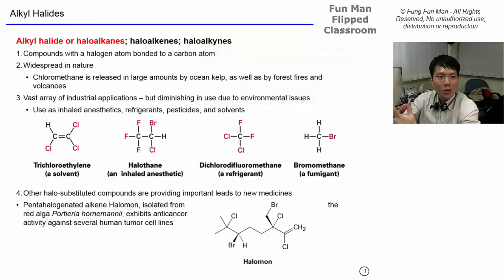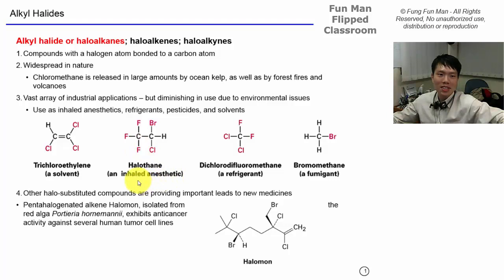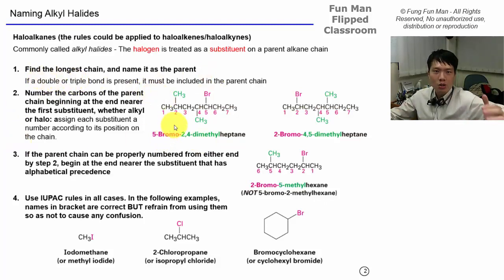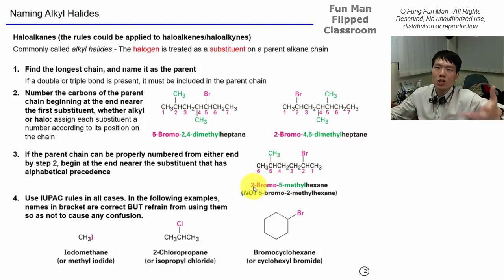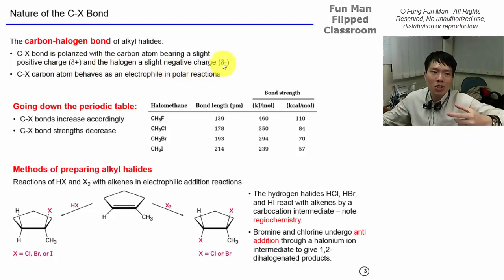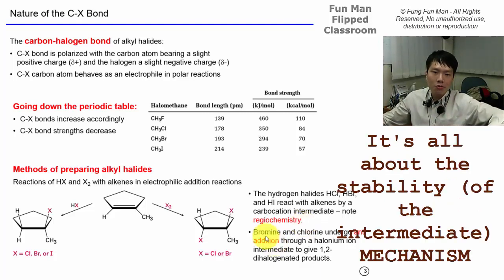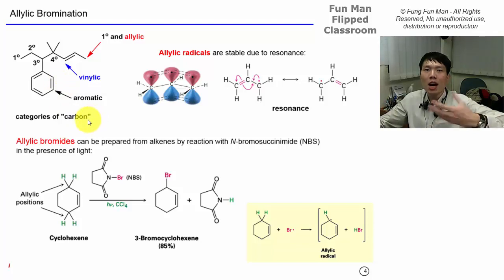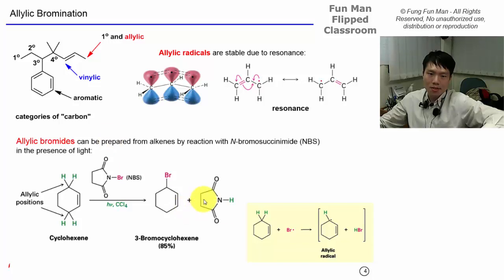Alkyl Halide (part 1) : Allylic Bromination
Halogenoalkanes